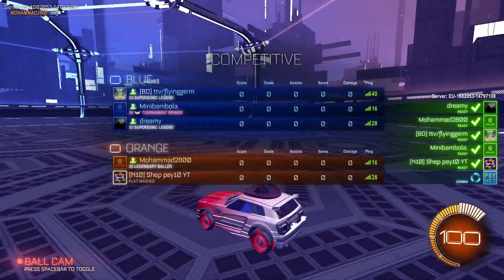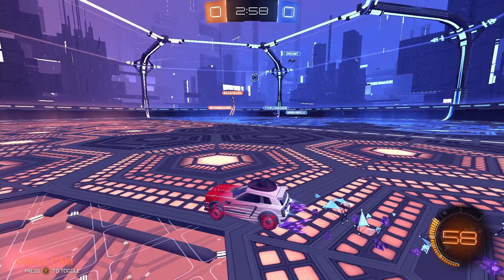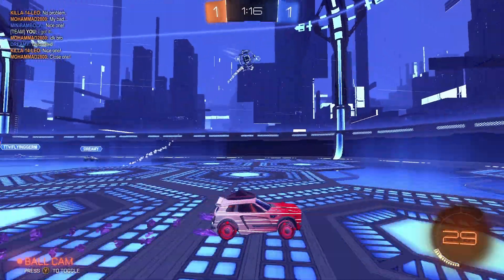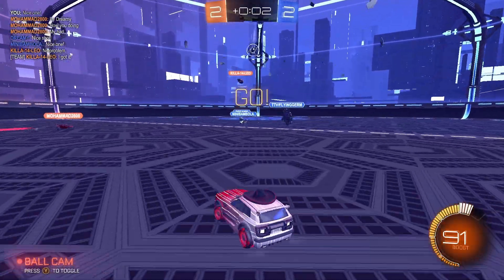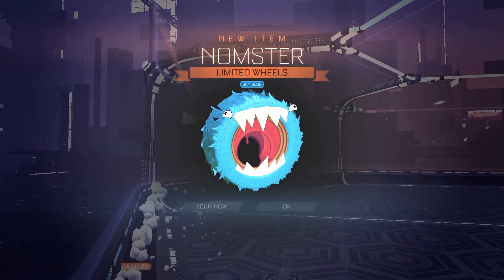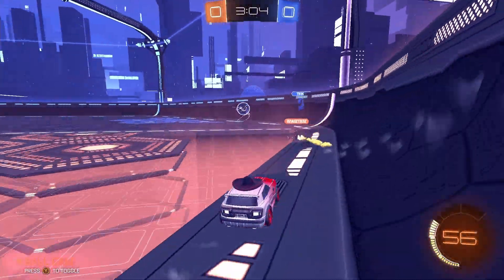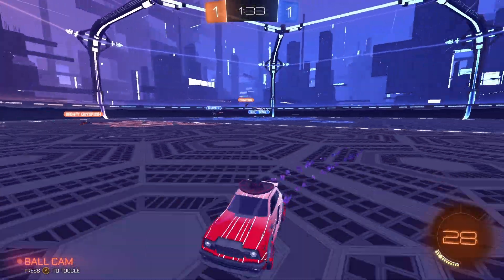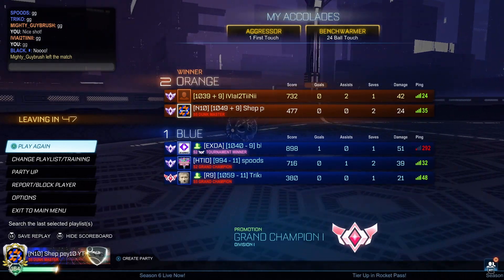LAST GAMES of Season 6! - Rocket League Dropshot Road to SSL #11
Rocket League Dropshot Road to GC is a new series where I will be trying to get SSL in dropshot for Season 6!  Hopefully we will improve as we go in Season 5 and will eventually reach SSL! I hope you do enjoy, let me know down in the comments and make sure to let me know all of your ranks. It's great to see how many people it is motivating to play the fun modes and keep the comments coming!

Camera Settings:
Field Of View - 95
Distance - 280
Height - 100
Angle - -8
Stiffness - 0.15
Swivel Speed - 2.5
Transition Speed - 1
Invert Swivel - ✅
Track Name:  Last Night, Better Days, Monroe, Watching The Clouds